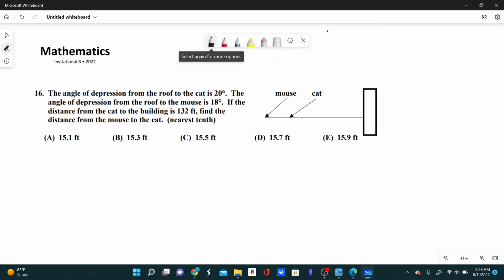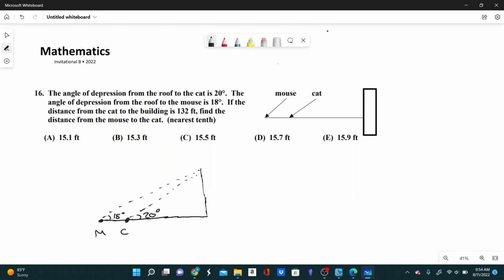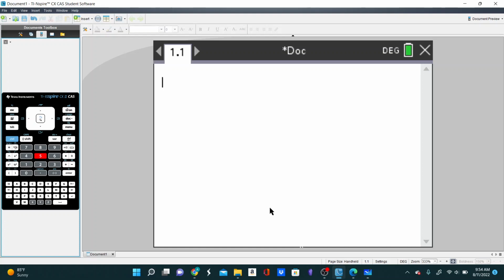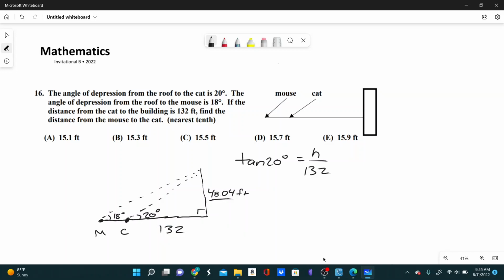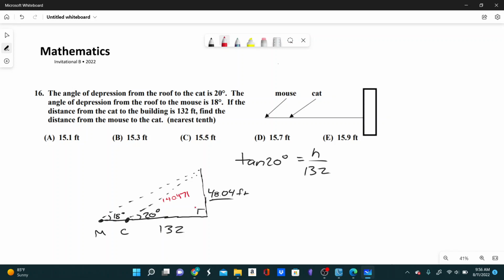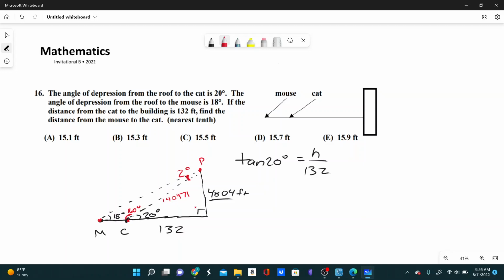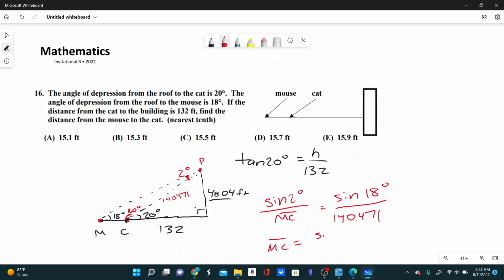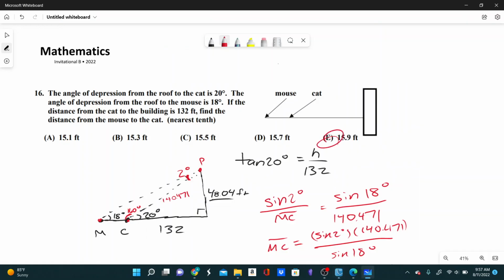2022 UIL B Math #16